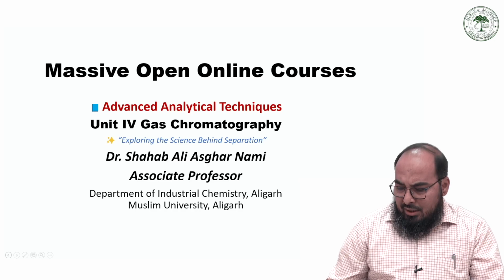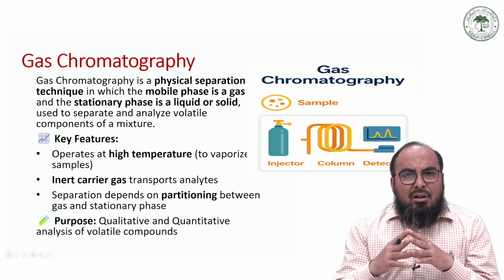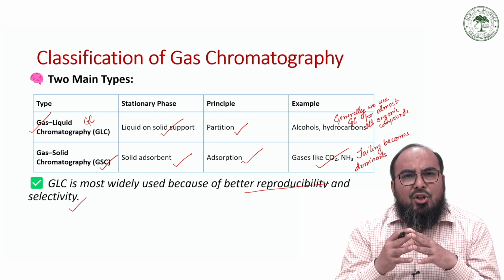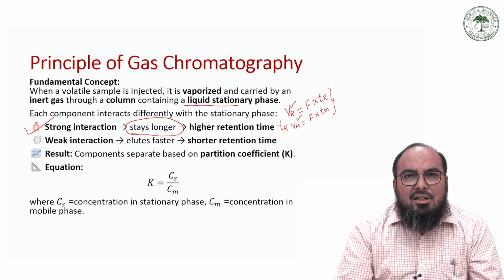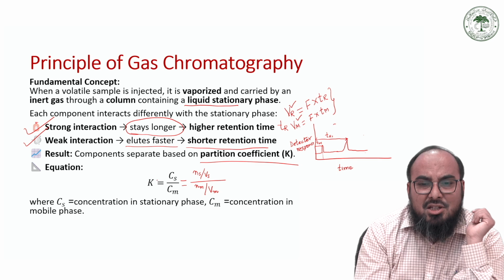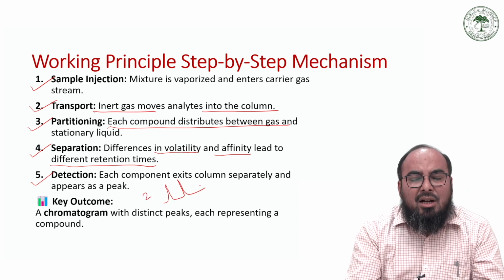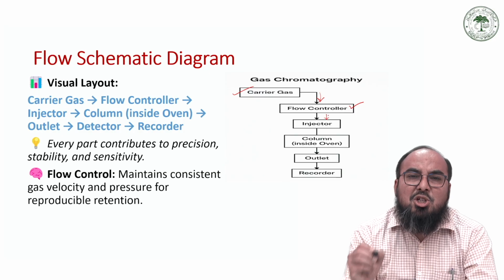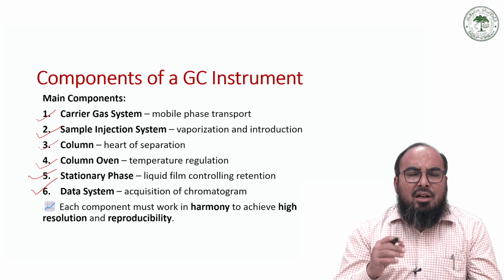Lecture 38 - Introduction to Gas Chromatography - I